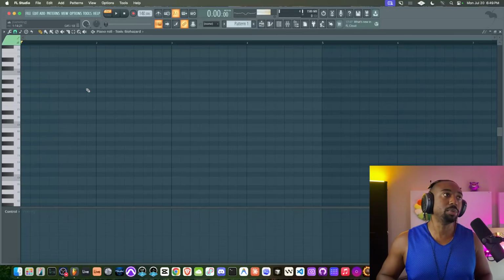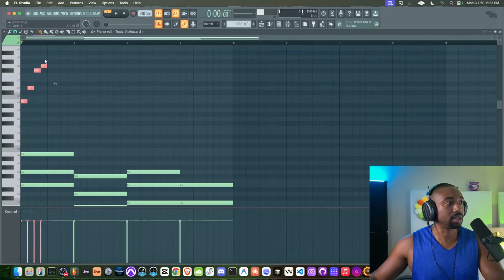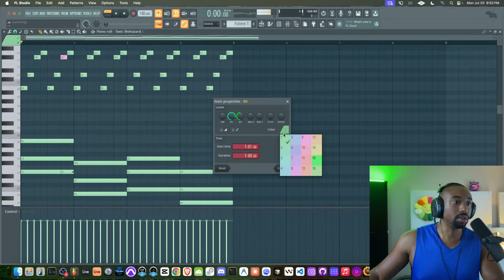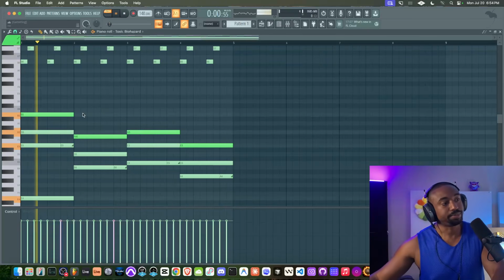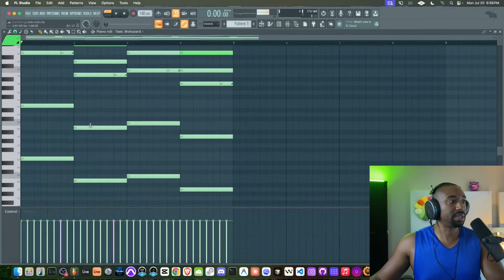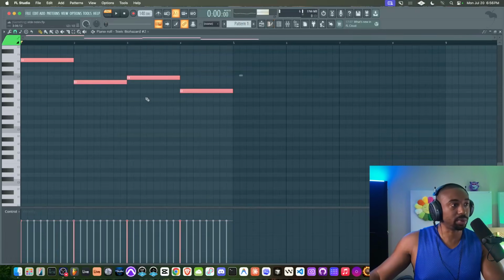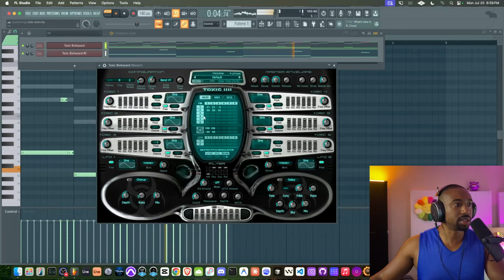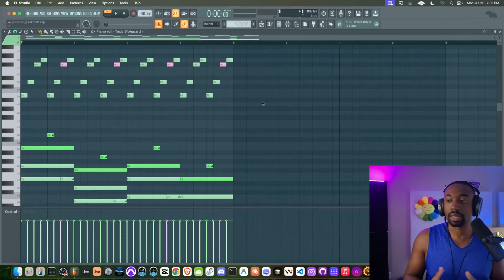Give Me 11 Minutes...I'll teach you how to SLIDE Your Melodies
90 Music Production Courses for FREE